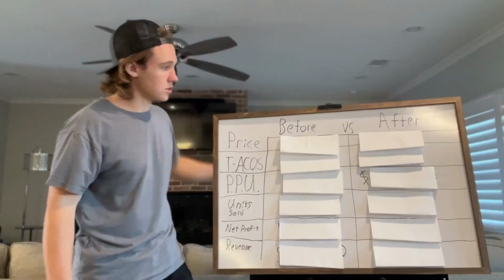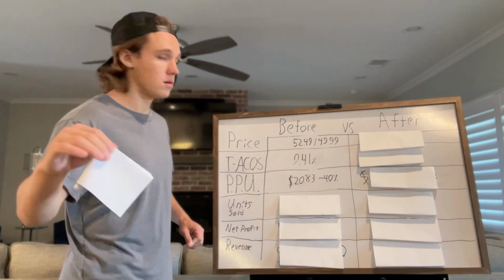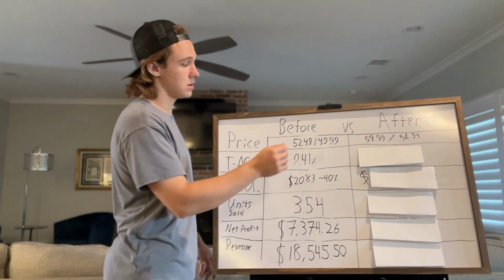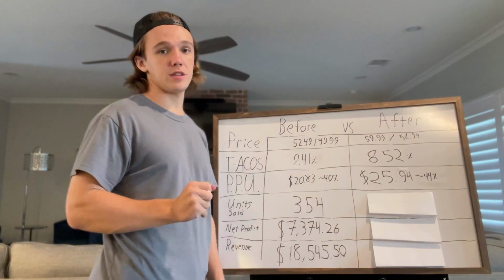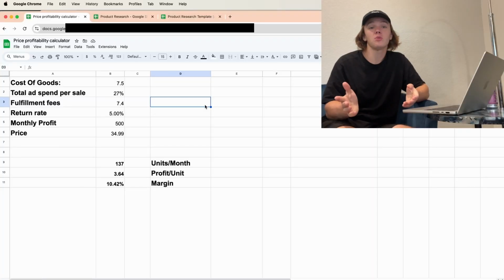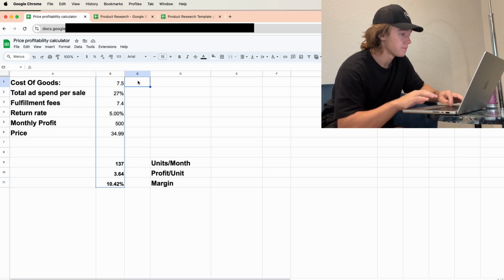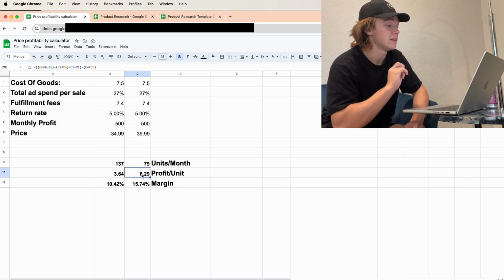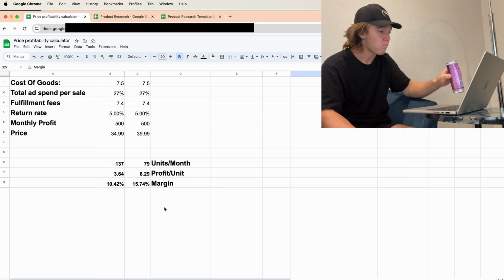How Pricing Effects Your Amazon FBA Listings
In this video I show how a pricing change greatly effected one of my listings, and all of the numbers behind it.  I also walk through the basic math to know if this was a good Idea or not.